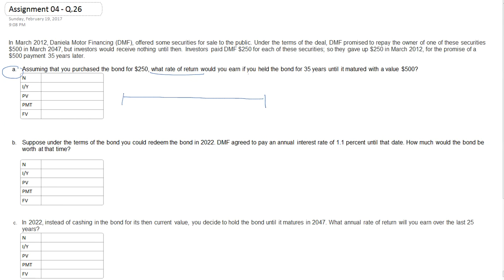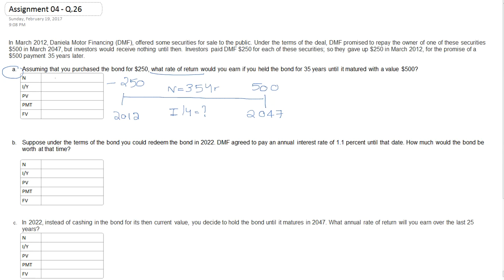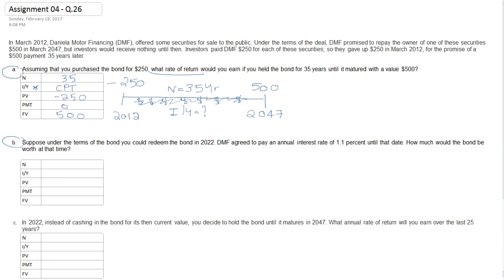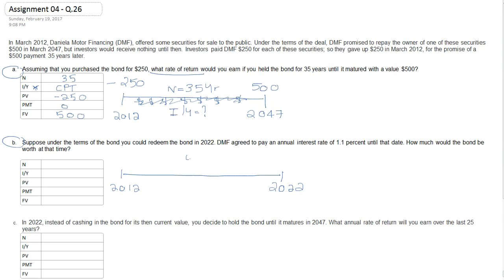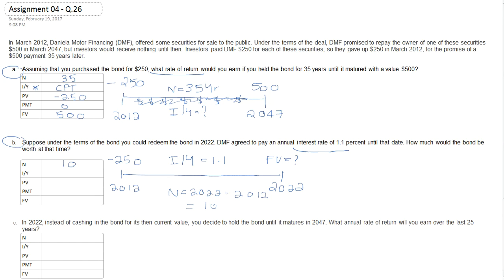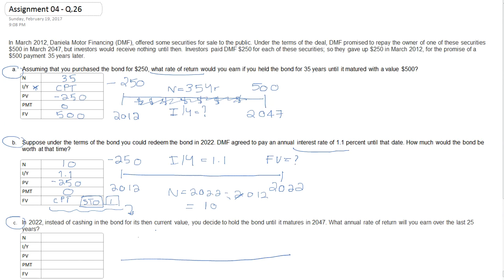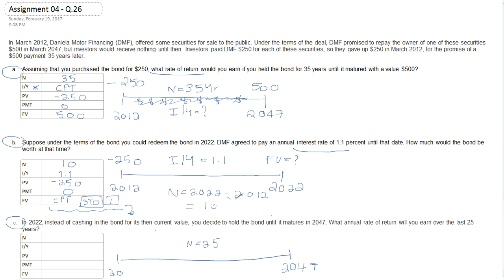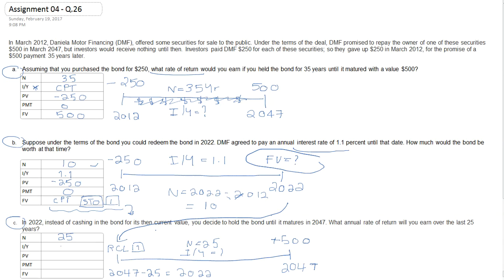Assignment 04 - Ch.5: Time Value of Money - Q.26